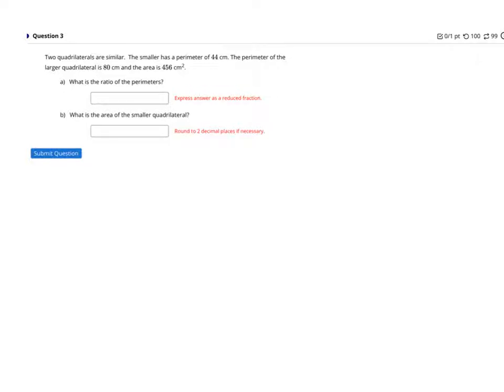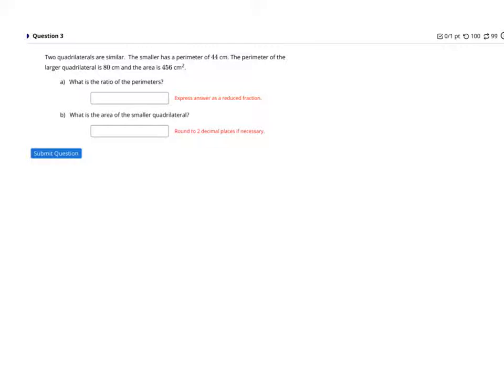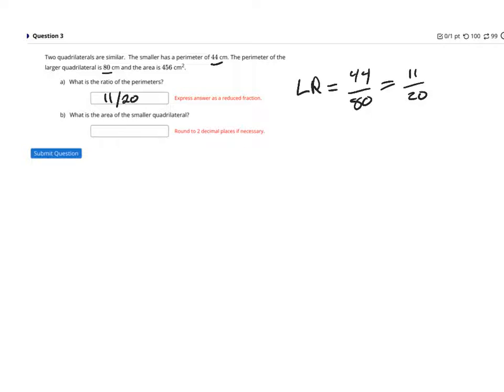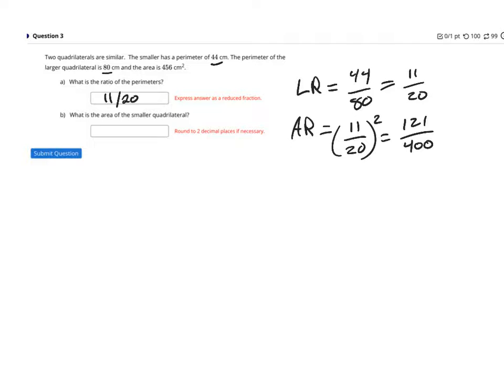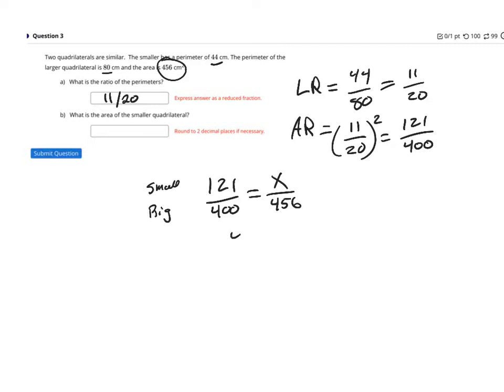8-ratio of similarity #3